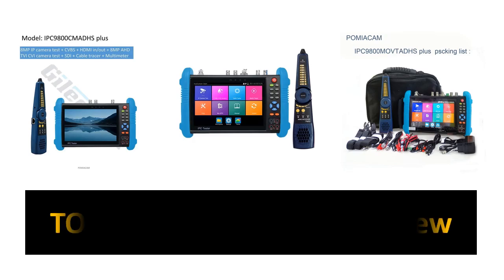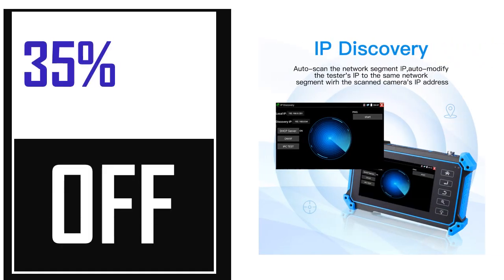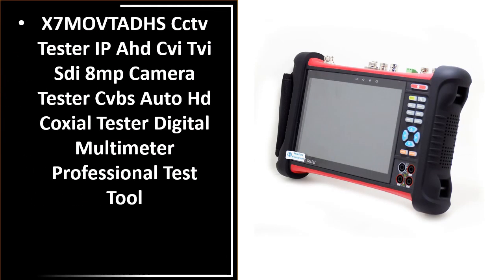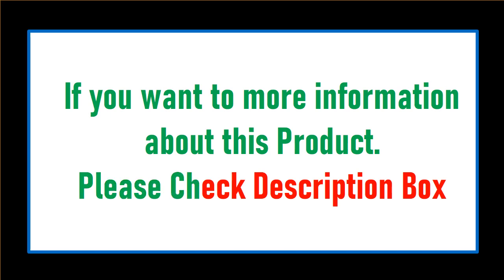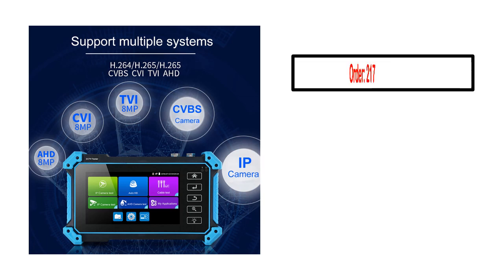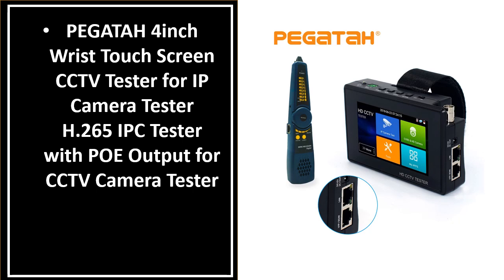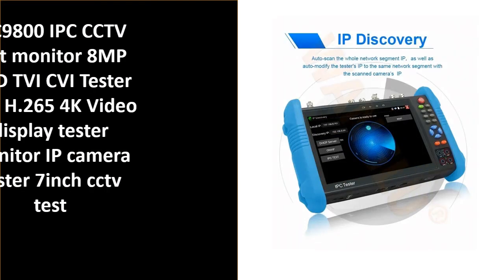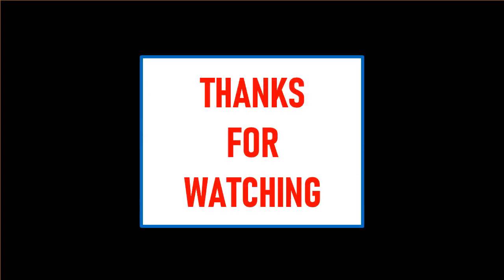Best CCTV Tester On Aliexpress 2024 (TOP 5)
5. Camluxy 4 Inch Portable Wrist IP Camera Tester CCTV Tester 4K H.265 IP CVBS CVI

4. CCTV Tester monitor 4k IP Camera IP Camera 8MP AHD Monitor TVI CVI AHD PTZ

3. WANGLU TOP Full Function X9-MOVTADHS 8 inch 2K Retina Display with Anti-Sunlight

2. CCTV-tester-monitor IPC camera tester poe 8MP AHD TVI CVI SDI cable tracer

1. New 4K Purple IPC CCTV Tester 6 In 1 CCTV surveillance camera monitor Full HD 8MP